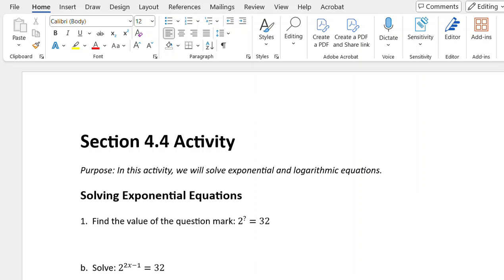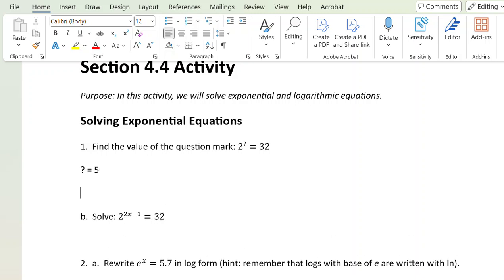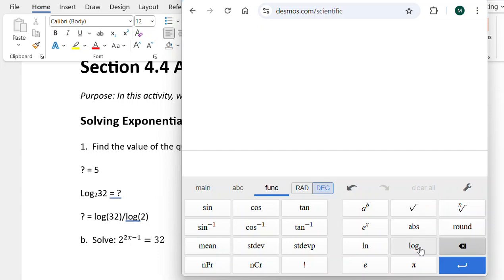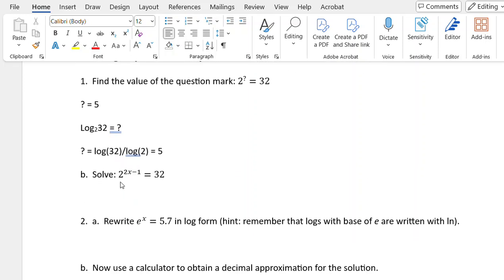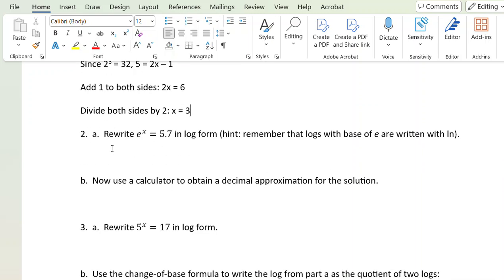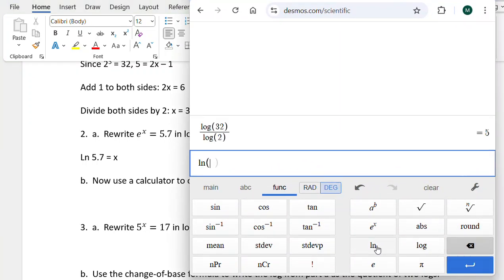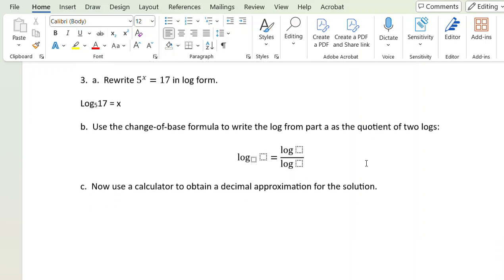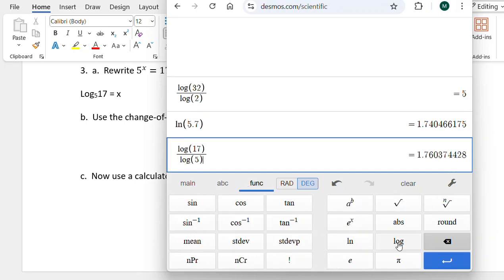Section 4.4 Video: Solving Exponential Equations